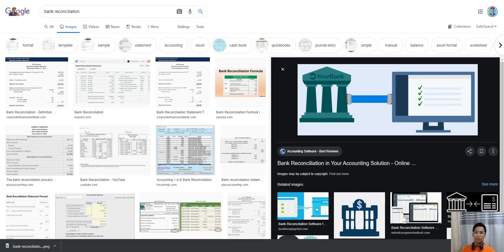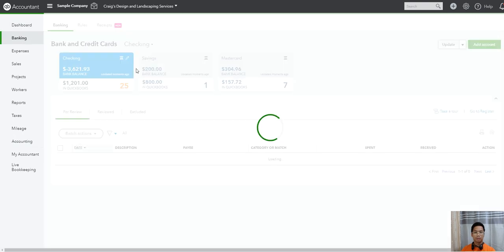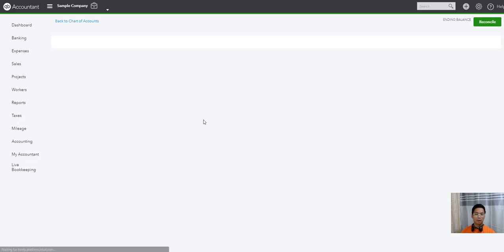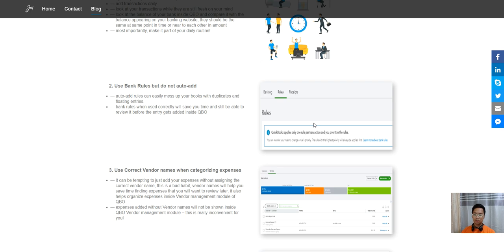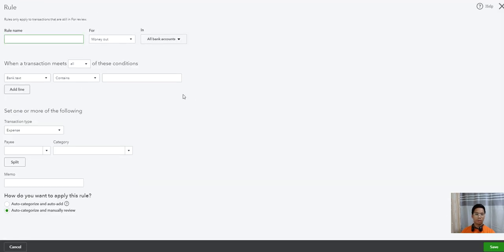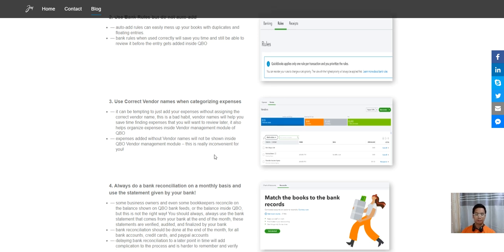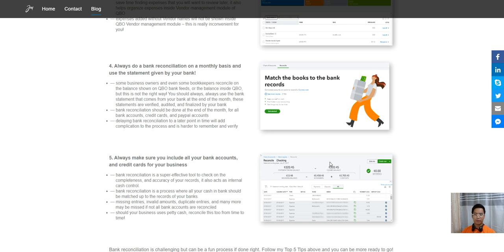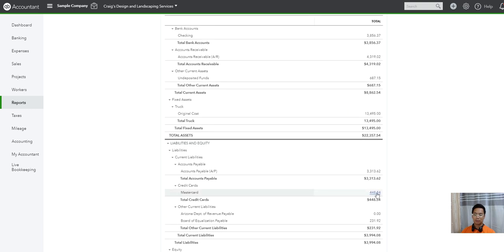QuickBooks Accounting Tips: Bank Reconciliation in QuickBooks Online: How to Keep It Accurate.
In this video I discussed what is bank reconciliation and the 3 ways to access bank reconciliation in QuickBooks Online.